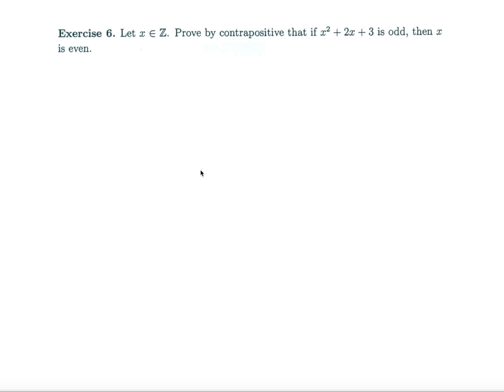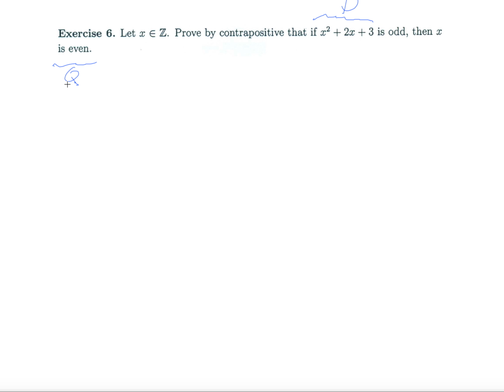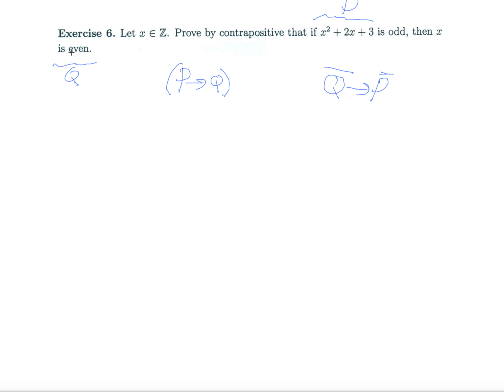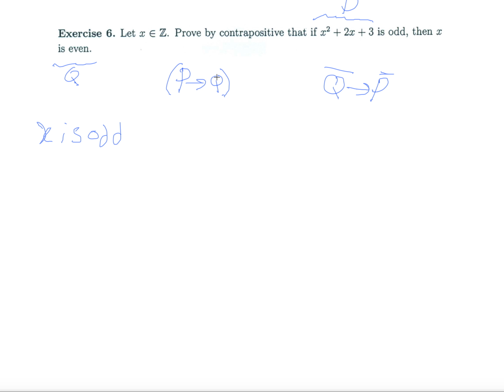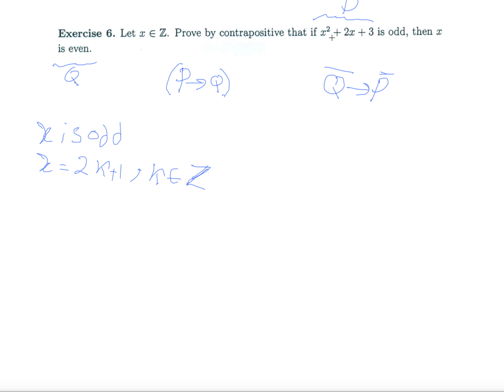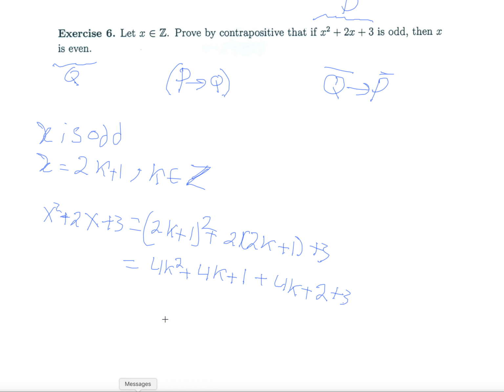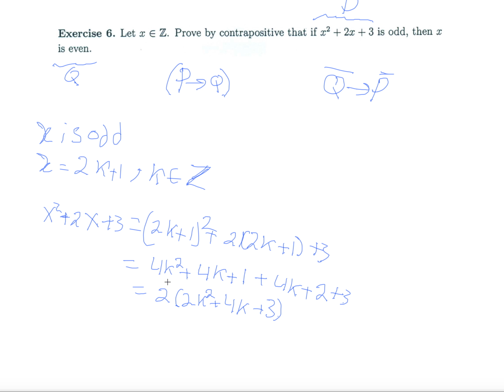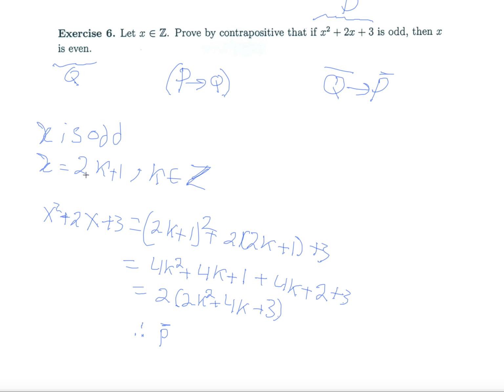proof by contrapositive